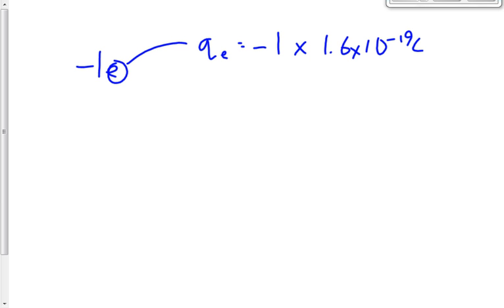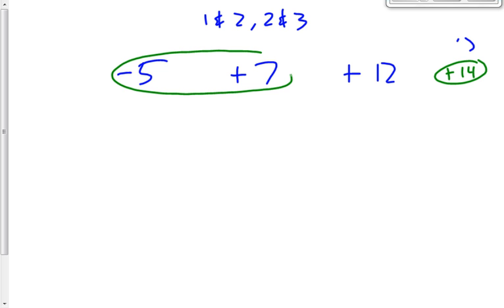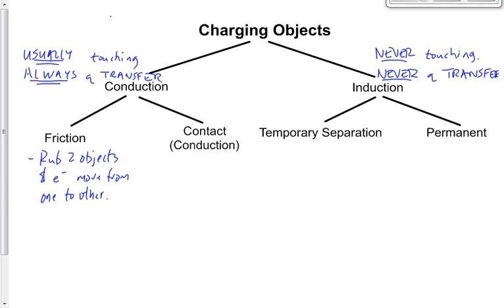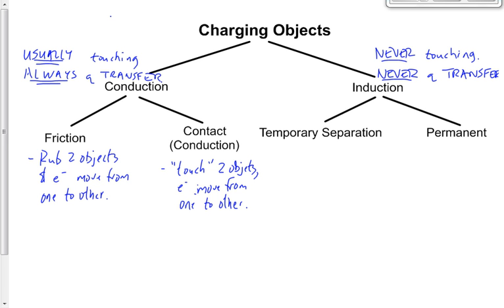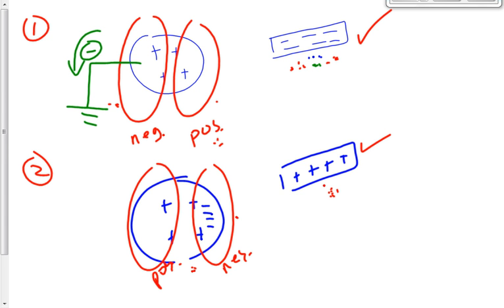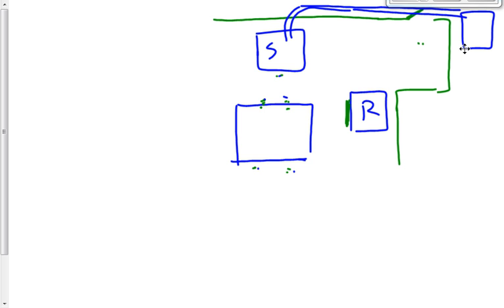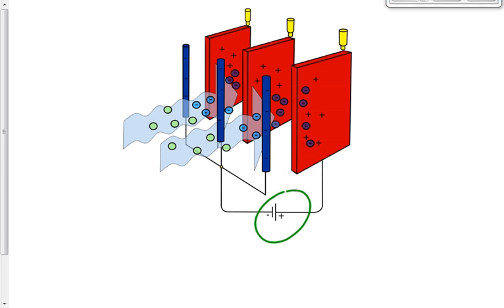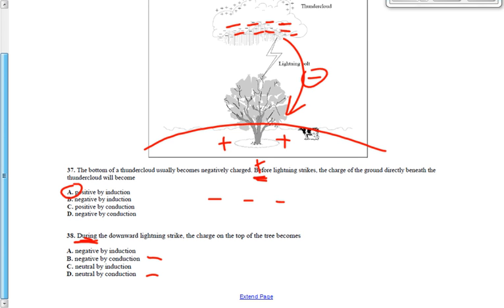(202-13F) Charging Objects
Charging objects by conduction and induction.